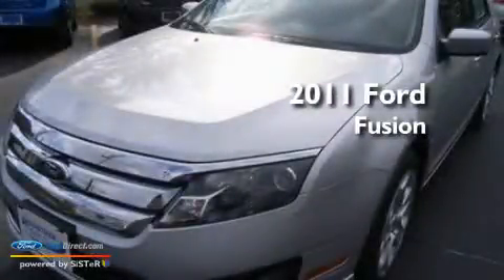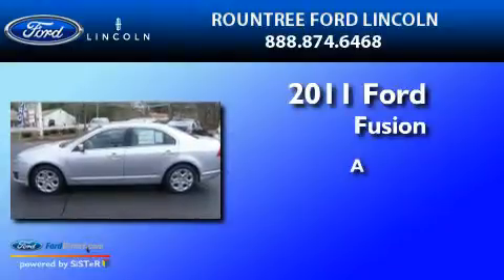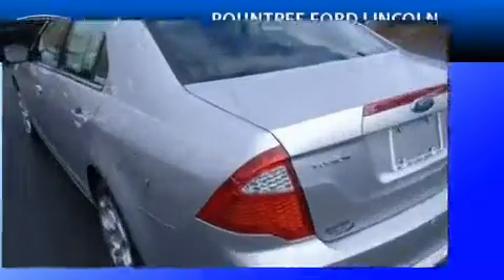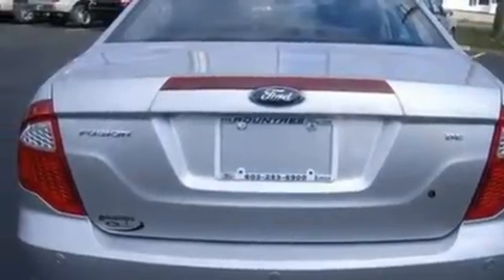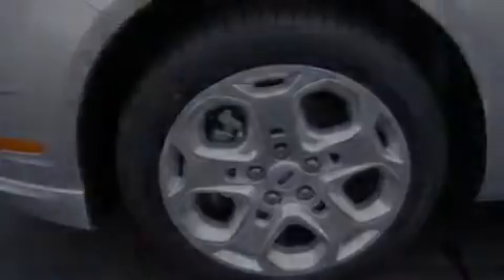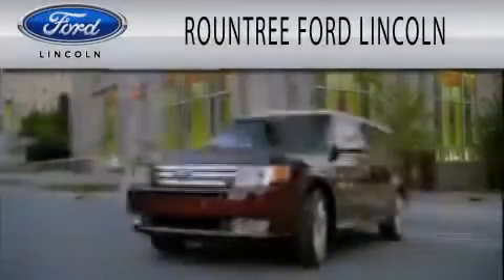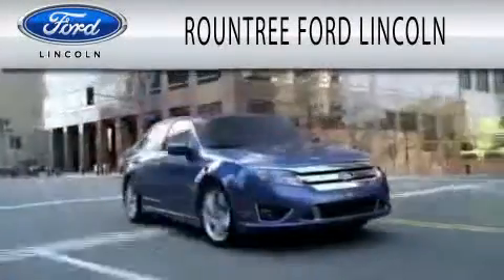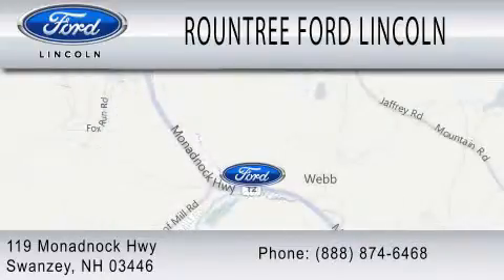2011 FORD FUSION Swanzey NH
Year : 2011
 Make : FORD
 Model : FUSION
 Engine : 2.5L I4

 Stock : S1097